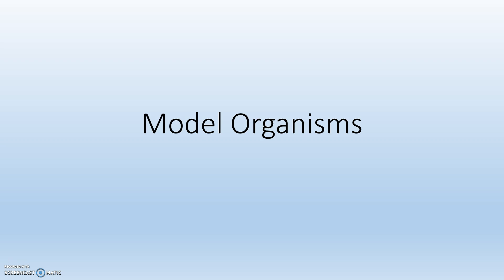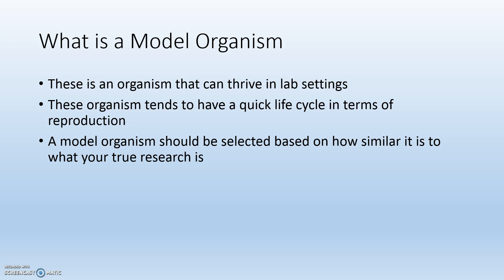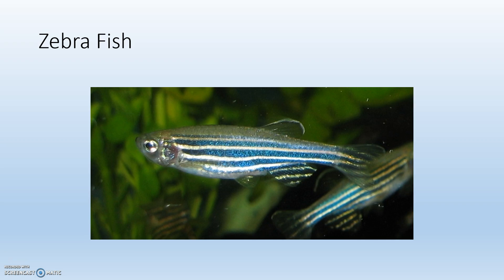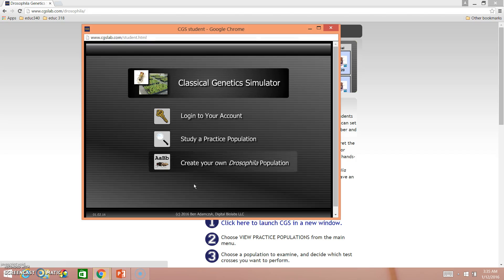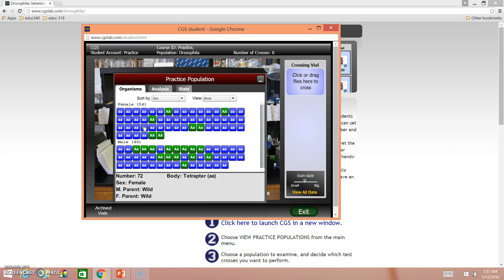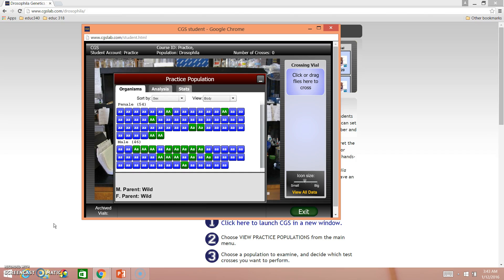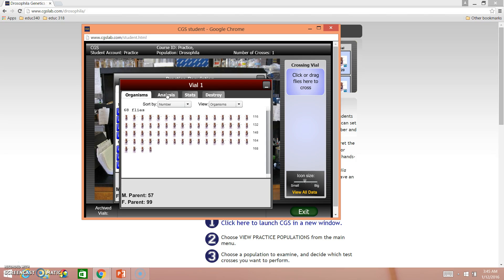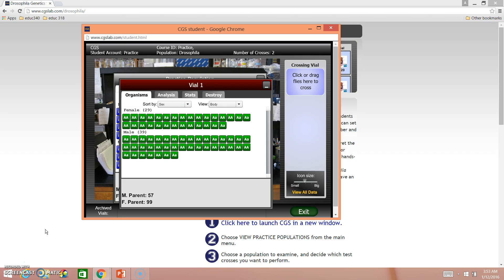Model Organisms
Screencast for Educ- 310